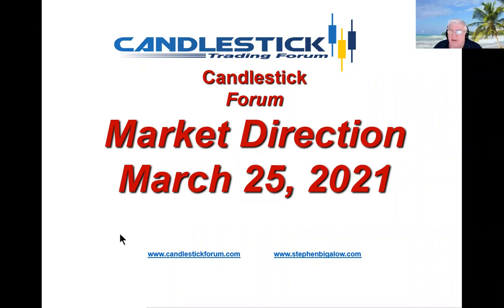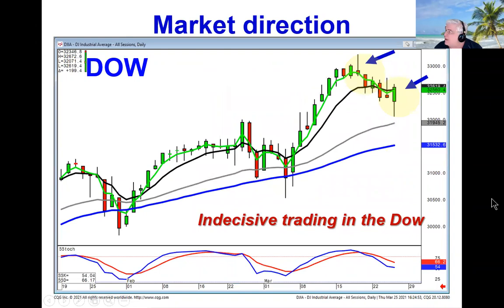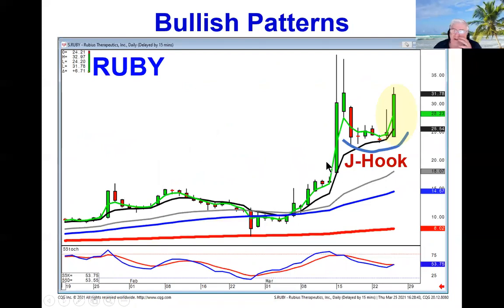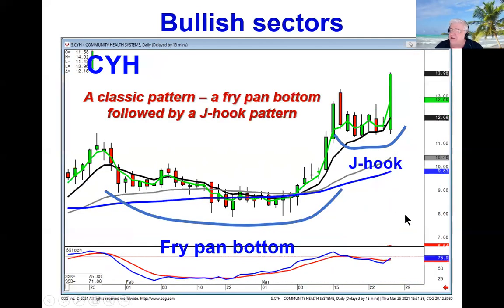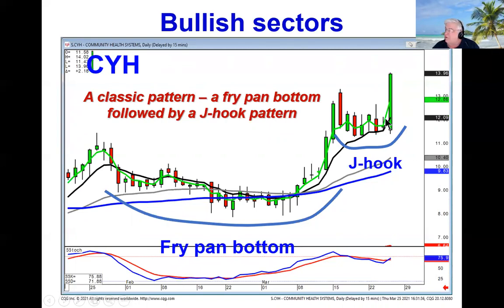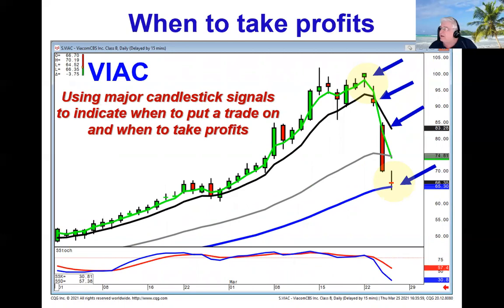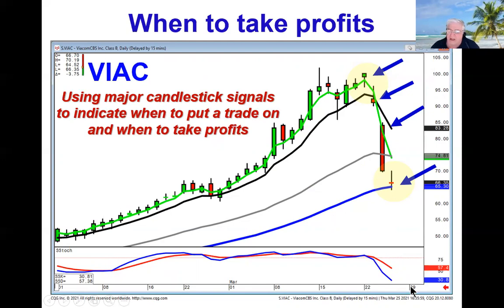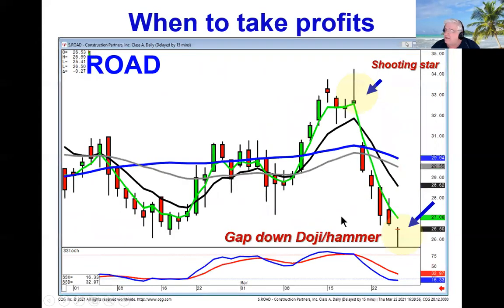accurate market trend analysis with candlesticks market direction March 25, 2021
Although the NASDAQ is in a bearish trend, the Dow is showing indecisive trading. This provides the evaluation that the markets are not selling off with great fervor. Specific sectors continue to trade positive while others are trading lower, sector rotation is evident. The analysis of the market trend and specific sectors/stocks become much easier to analyze using the 12 major candlestick signals. The shooting star/Harami in the Dow last week indicated a reversal in investor sentiment. However, the downtrend of the Dow can be evaluated as being a very indecisive trading mode based upon witnessing bullish candlestick signals during the downtrend.

The strong trade set ups are still revealed by candlestick patterns. The J-hook pattern produces the probabilities of not only positive trades, but strong positive trades. RUBY and CYH both exhibited J-hook patterns that imply more upside. The advantage of recognizing candlestick signals allows for analyzing the price moves that have had strong historic results. The 12 major candlestick signals in conjunction with strong confirming indicators, such as the T line, produce an extremely high probability trading strategy. Join us this Saturday and Sunday for a two day comprehensive training identifying the 12 major candlestick signals and understanding the investment sentiment that created the signals. This combination allows an investor to analyze price movements with the same skills as a seasoned investor that may have been trading in the markets for 50 years.